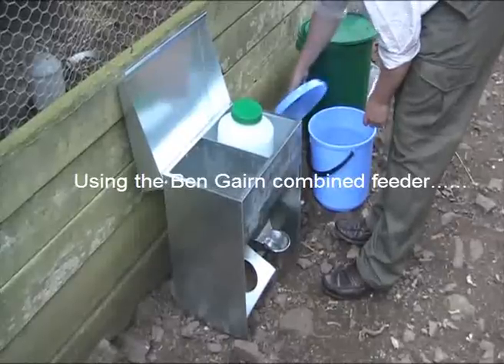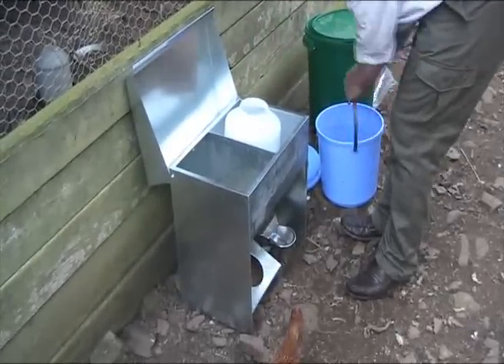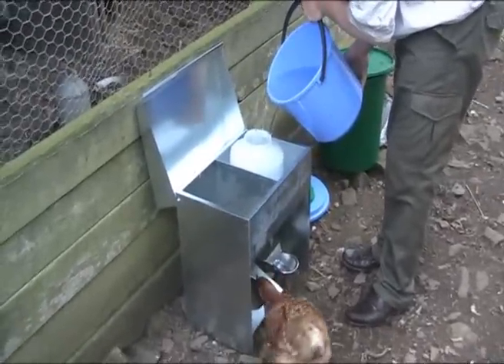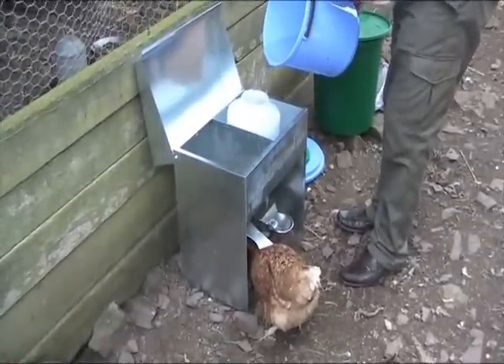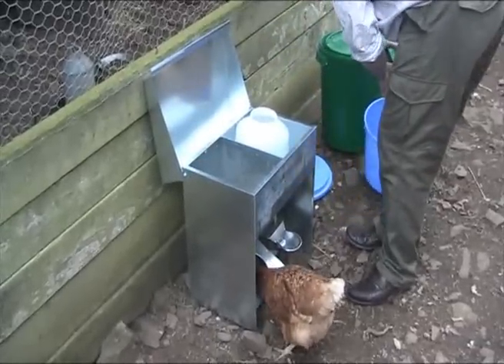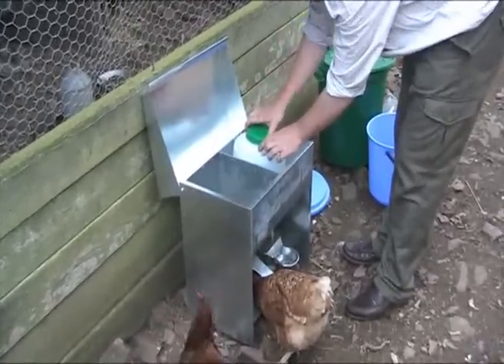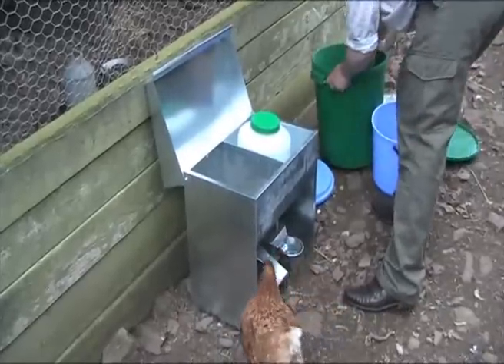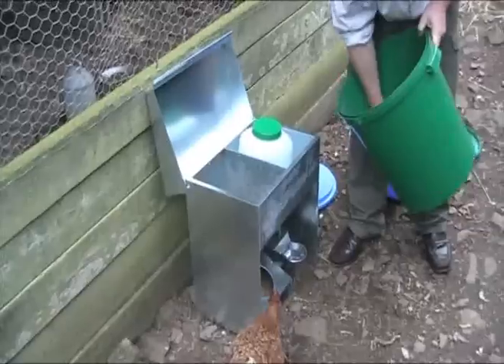Using the Solway Bengairn Combined Feeder & Drinker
This short video shows how to fill and maintain the Solway Bengairn Combined Feeder and Drinker, comprising of a 10Kg hopper and an 8 litre header tank.
More details can be found on this product and many more